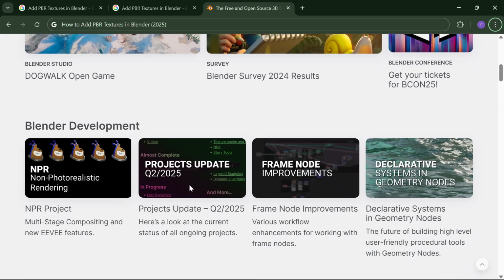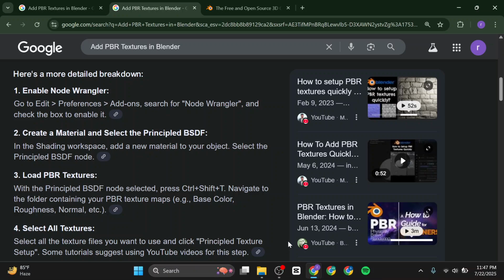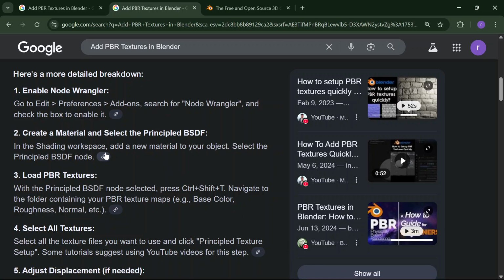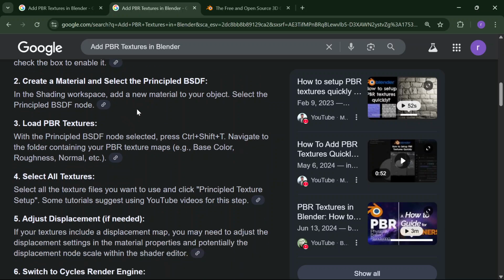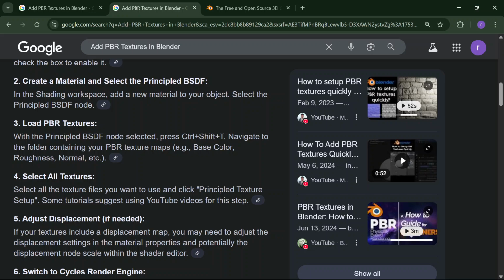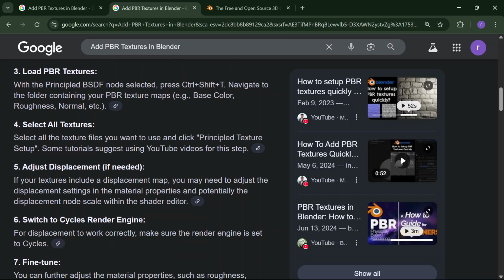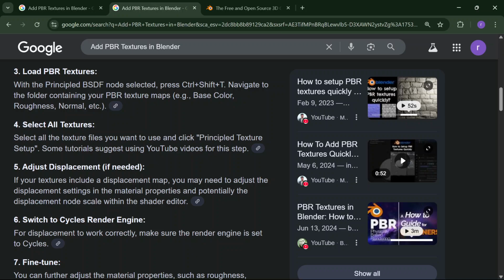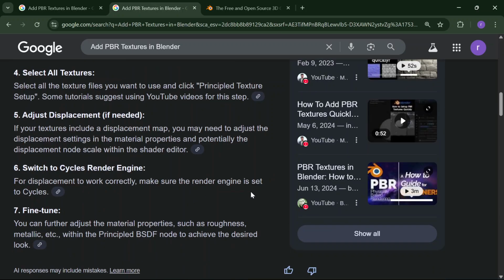How to Add PBR Textures in Blender 2025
In this video, how to add PBR textures in Blender 2025 is explained step by step to help you create realistic materials using Physically Based Rendering workflows. Learn how to apply and tweak albedo, normal, roughness, and metallic maps for stunning 3D models.